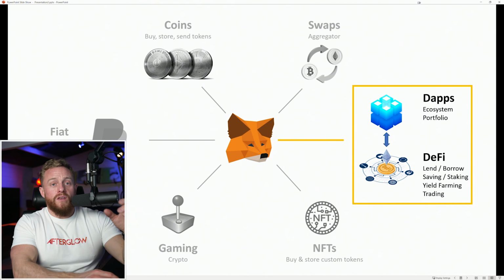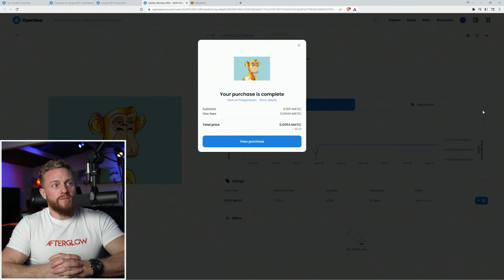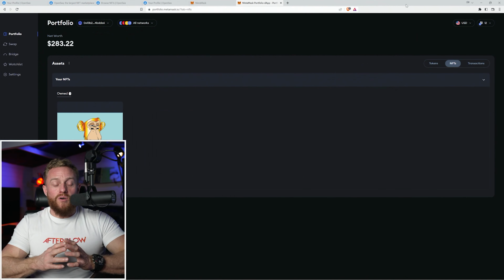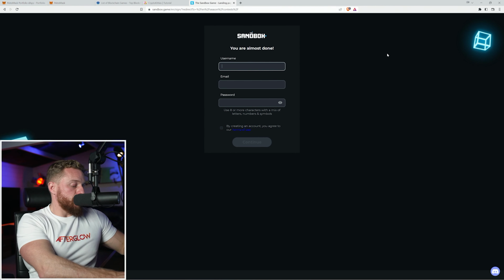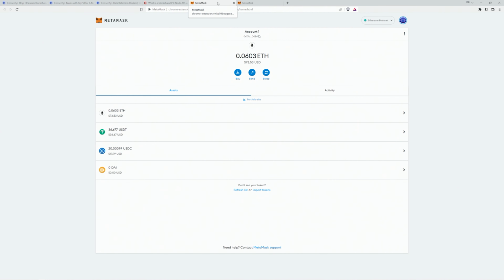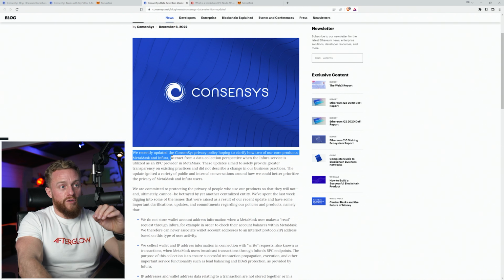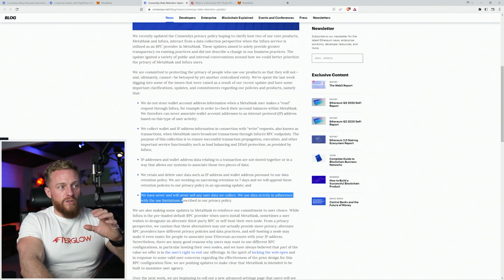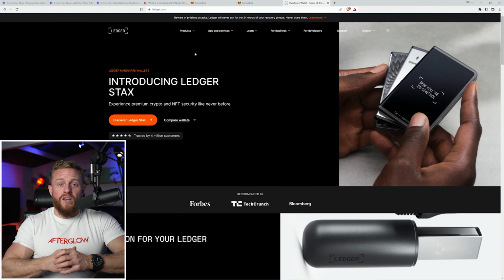Buy First NFT with Metamask 🐵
🔐 Guide to Crypto Wallets:  Episode 4:   Metamask NFTs & Games
- Buy NFT, Play Crypto Games, Metamask Customer Support, Data & Privacy, Paypal -

In-depth review of Metamask, including a live demonstration on how to buy NFTs on Opensea, How to connect to games (e.g. CryptoKitties) and the Metaverse (e.g. Sandbox), how to contact customer support, discussion of user data & privacy, upcoming Paypal integration, and hot vs cold wallets.
Follow this guide to learn how to use this powerful tool across decentralised crypto applications.

⏯ CHAPTERS
Let me help you improve your business, investment and personal finance strategy:
00:00 - Intro
00:44 - Buy Your First NFTs
03:59 - NFT Portfolio dApp
05:23 - Gaming - CryptoKitties
07:35 - Metaverse - Sandbox
08:45 - Live Customer Support
10:45 - User Data & Privacy
14:22 - Paypal Integration
15:30 - Hot vs Cold Wallets
16:22 - Conclusions

💰  $$$ in BONUSES:
Other good exchanges also with over $16,000 in bonuses & discounts: